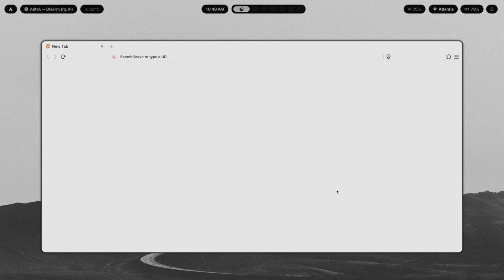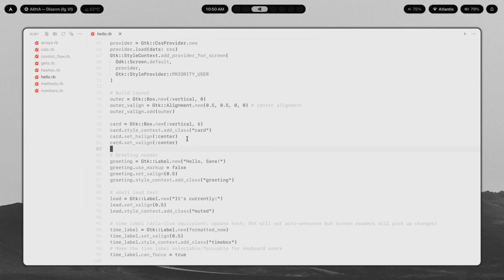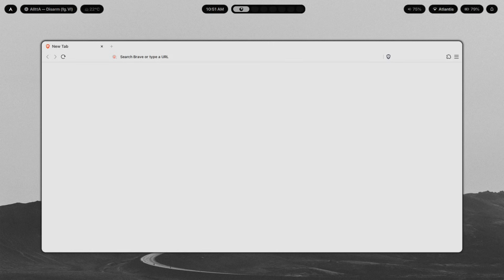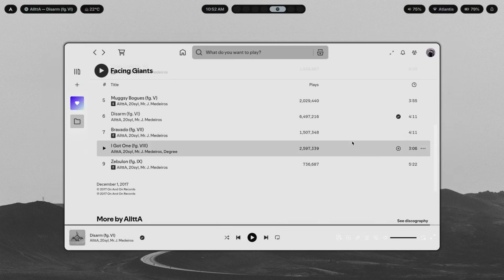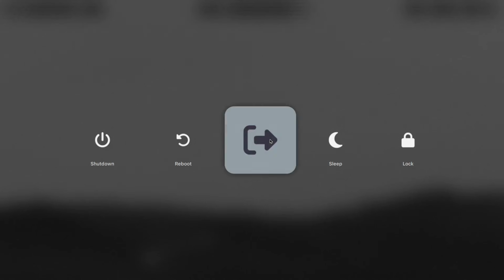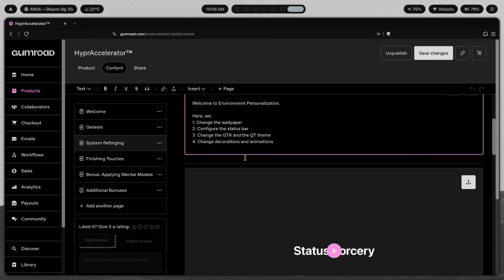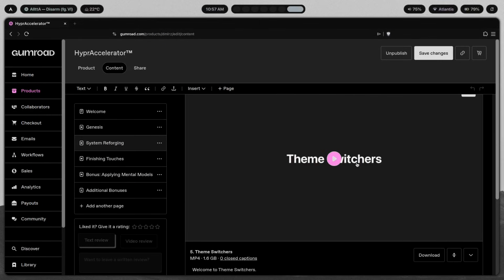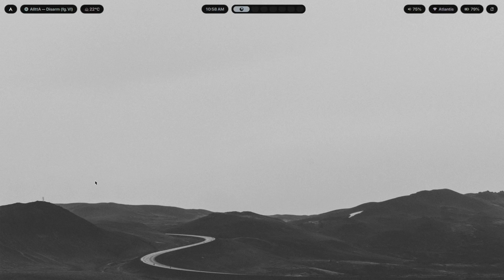Dark vs Light Mode in Hyprland | My Dual Theme Setup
Don't have time or want me to make a Quickshell setup tailored specifically to you?